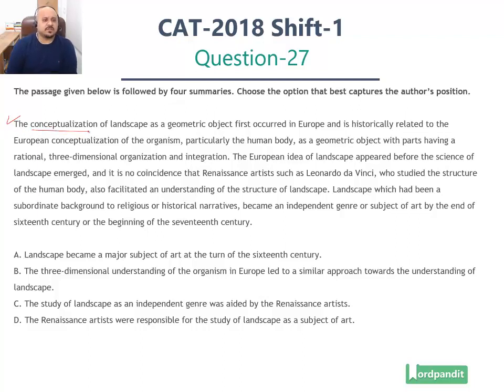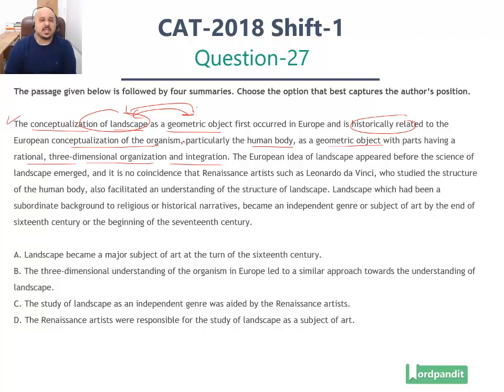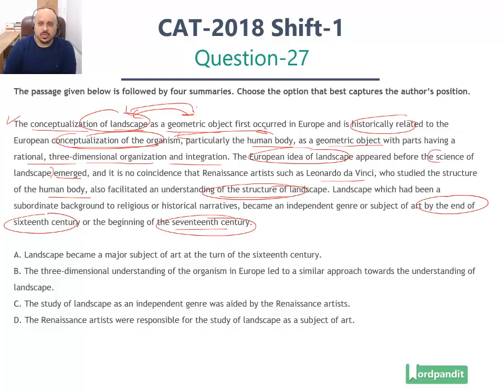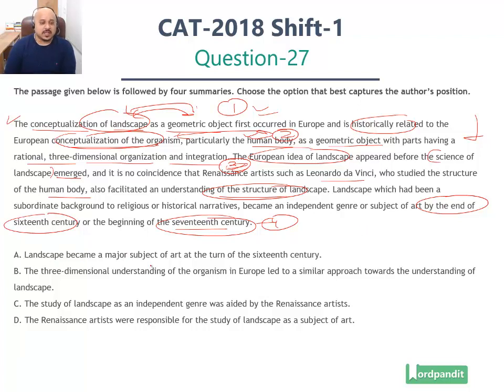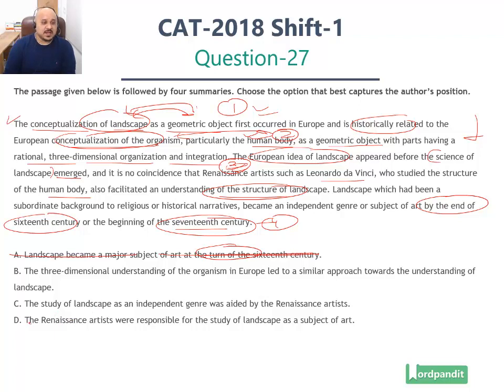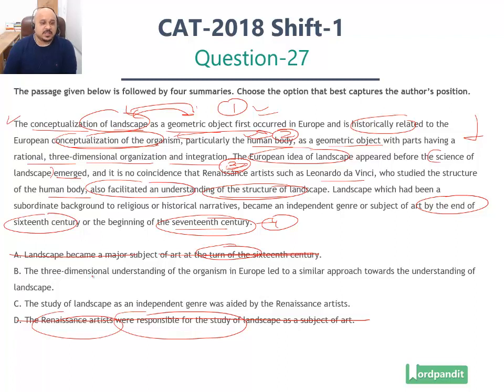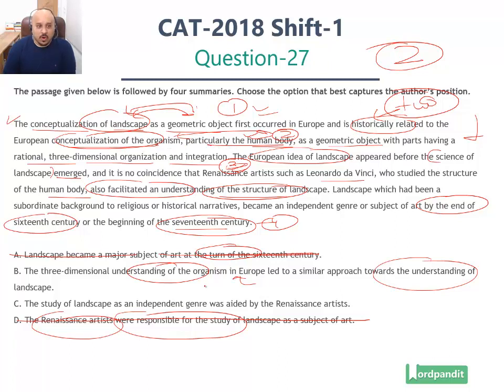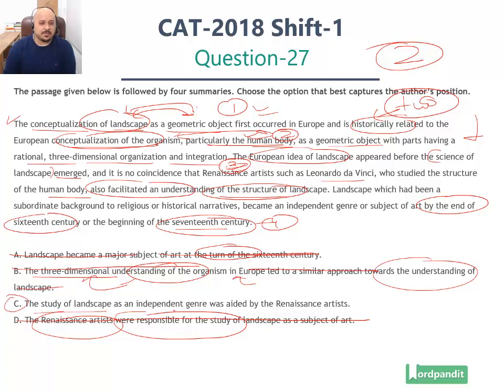CAT-2018 Slot-1 VA-RC Question 27 | CAT Parasummary Question | CAT Verbal Ability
Para Summary Question Passage:
Q. 27: The passage given below is followed by four summaries. Choose the option that best captures the author’s position.

The conceptualization of landscape as a geometric object first occurred in Europe and is historically related to the European conceptualization of the organism, particularly the human body, as a geometric object with parts having a rational, three-dimensional organization and integration. The European idea of landscape appeared before the science of landscape emerged, and it is no coincidence that Renaissance artists such as Leonardo da Vinci, who studied the structure of the human body, also facilitated an understanding of the structure of landscape. Landscape which had been a subordinate background to religious or historical narratives, became an independent genre or subject of art by the end of sixteenth century or the beginning of the seventeenth century.

A. Landscape became a major subject of art at the turn of the sixteenth century.
B. The three-dimensional understanding of the organism in Europe led to a similar approach towards the understanding of landscape.
C. The study of landscape as an independent genre was aided by the Renaissance artists.
D. The Renaissance artists were responsible for the study of landscape as a subject of art.

Happy learning! :)

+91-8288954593